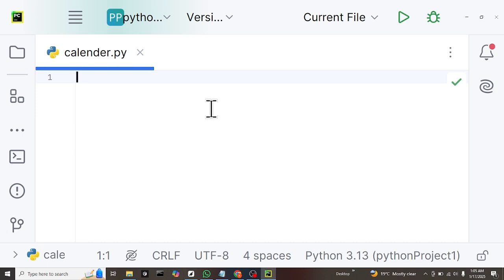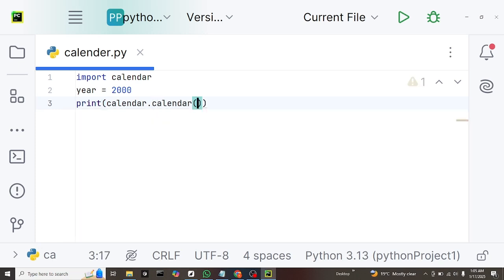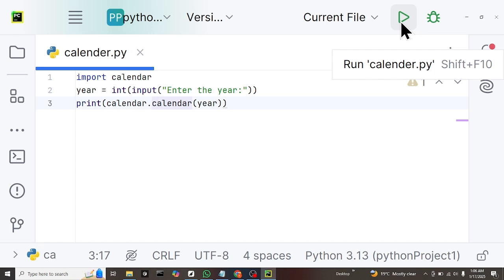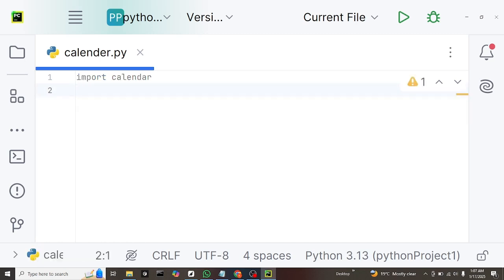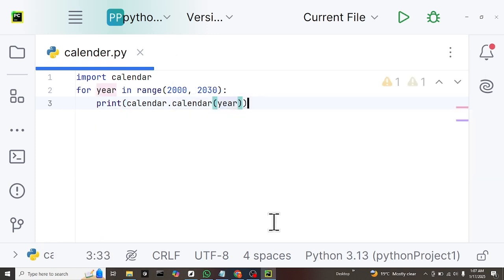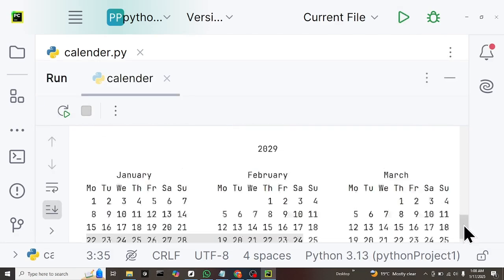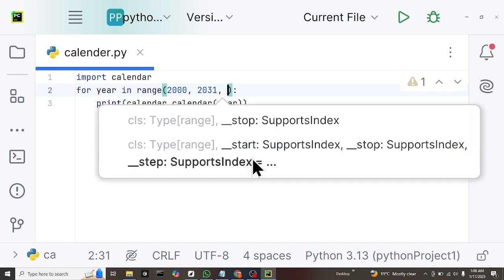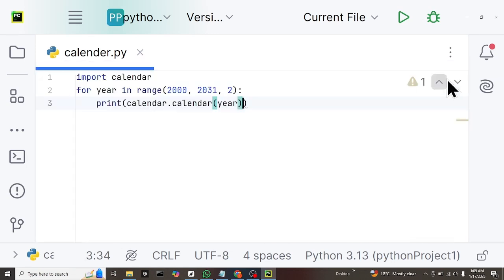How to Create a Python Calendar in 5 Minutes!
In this quick and easy Python tutorial, I’ll show you how to create and print a calendar using just a few lines of code! Perfect for beginners, this step-by-step guide will help you master Python’s calendar module in no time. Whether you're building a project or just learning Python, this video has you covered.